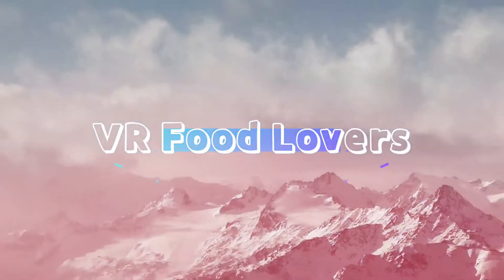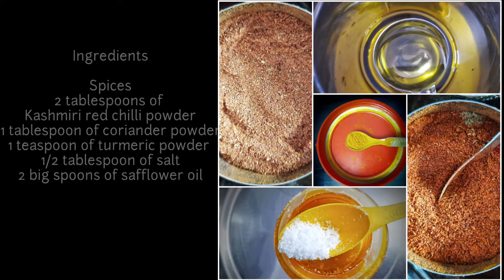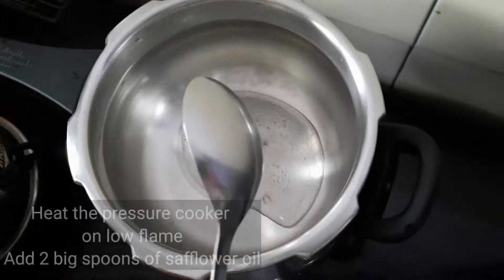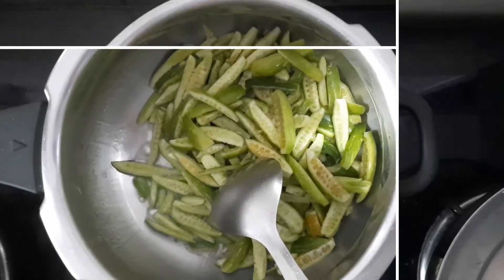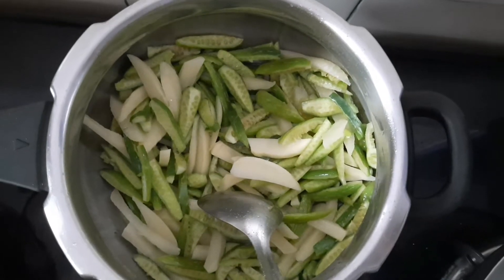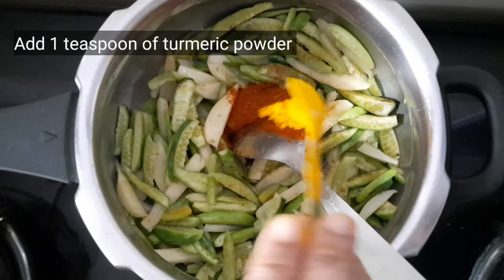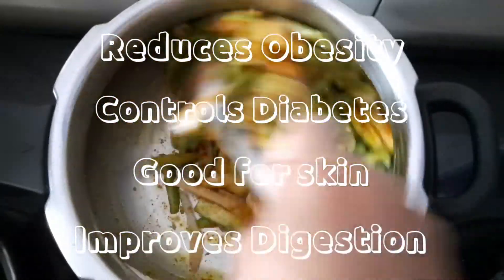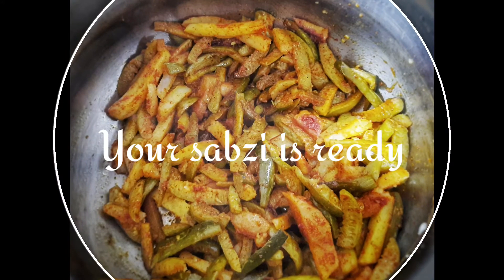Homemade Tendly Sabzi | Ivy Gourd | Tendli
Tendly sabzi can be made easily prepared at home
There are health benefits of Tendly and people who have allergy should avoid eating it.

Credits:
Images/Overlays/Visual Effects/etc. courtesy of KineMaster Corporation.